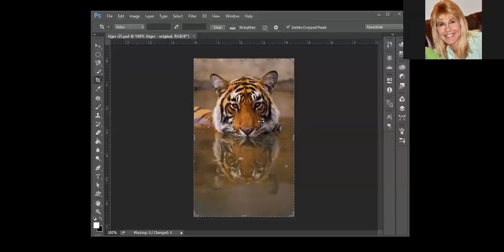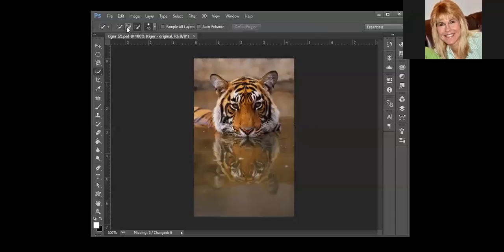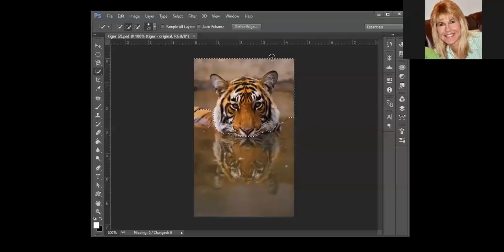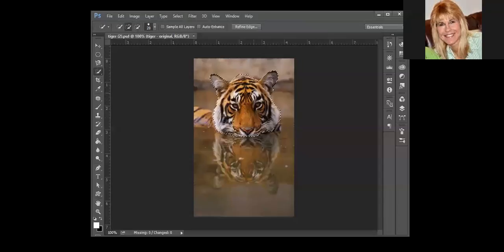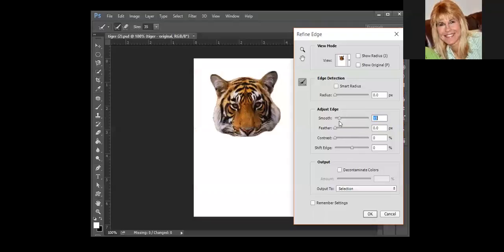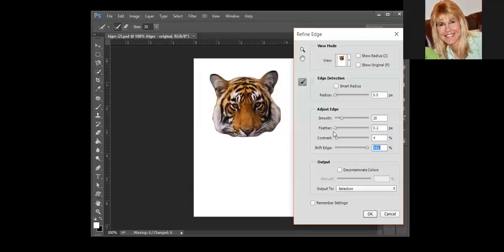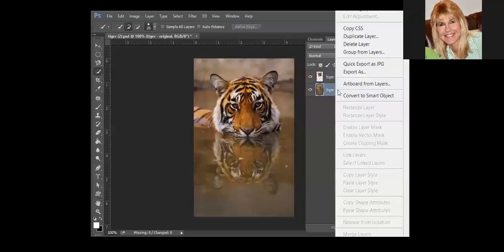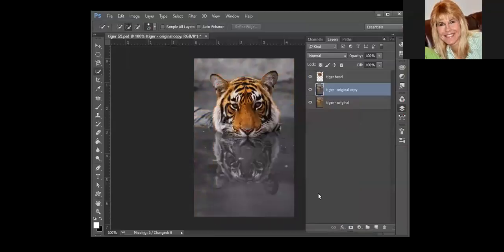quick selection and refine edges